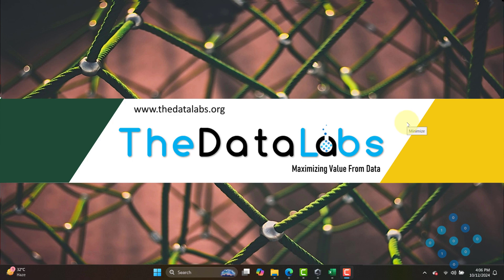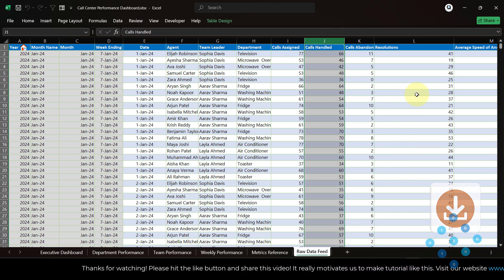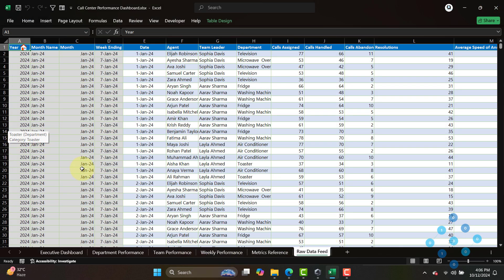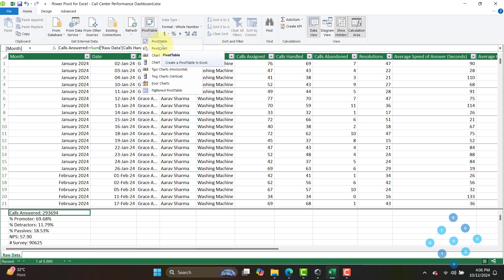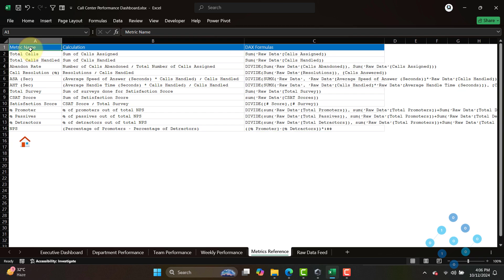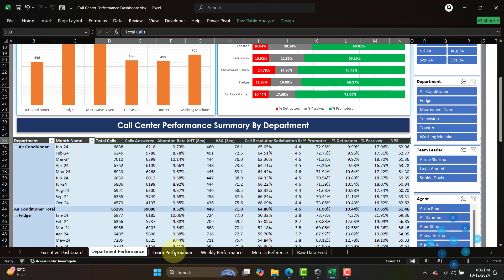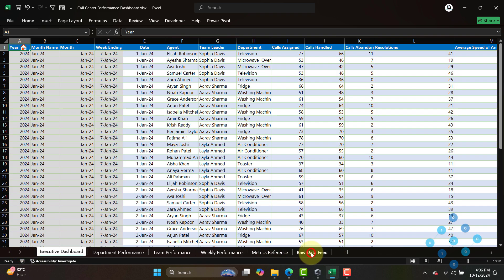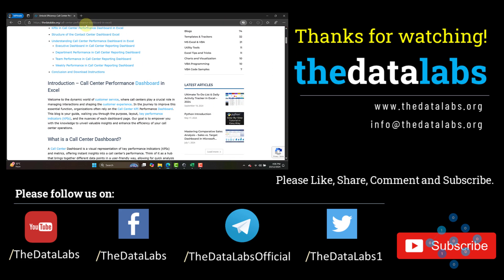Call Center Performance Dashboard In Excel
Unlock Call Center Success with Call Center Performance Dashboard In Excel!

Join us in this video as we walk you through a comprehensive Call Center Performance Dashboard designed in MS Excel and Power Pivot! Discover how to leverage DAX for KPI calculations and gain valuable insights to optimize your call center operations.

What You’ll Explore:

Stunning visualizations, including Gauge Charts, Dynamic Line Charts, Trend Analysis Charts, Speedo Meter Charts, and more!
Easy performance analysis with Slicers to filter by Week, Department, Team Leader, and Date.

A detailed overview of key metrics to elevate your call center performance.

Watch these videos related to Activity Planner, Daily Activities Tracker and Task Management.

Daily Activity and Task Management Tracker in Excel and VBA

Ultimate To-Do List & Daily Activity Tracker | Task Management in Excel with VBA  [Premium Tool]

Automated Task & Activity Management Tracker in Excel & VBA (Premium Tool)

We’d love to hear your thoughts! Share your feedback or suggestions in the comments below.